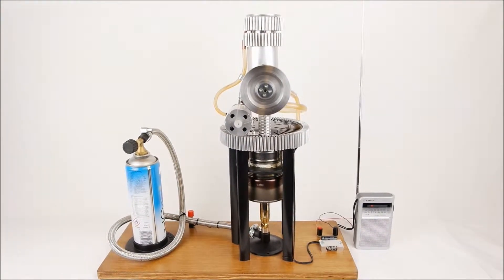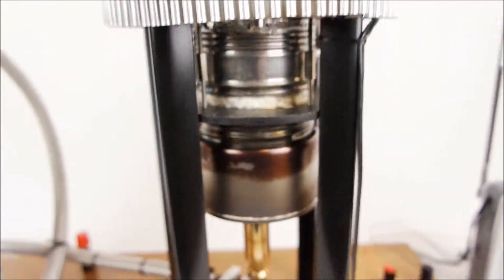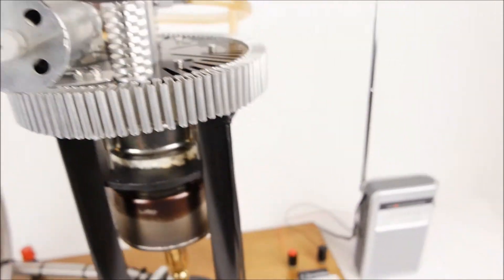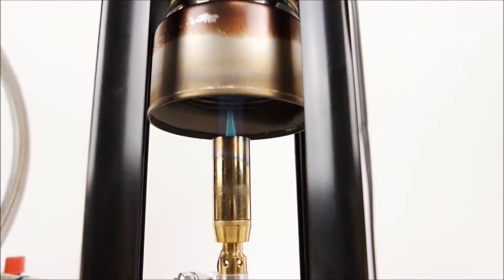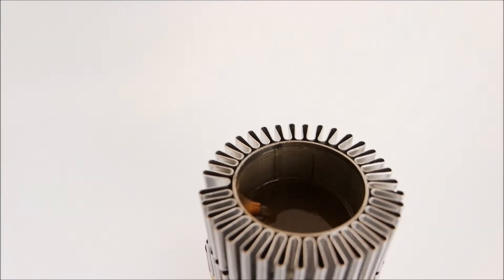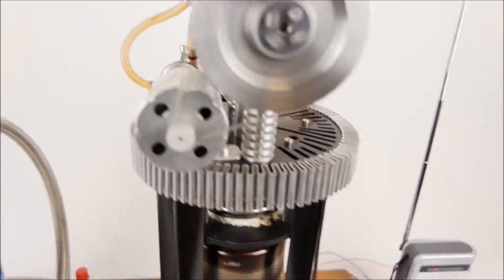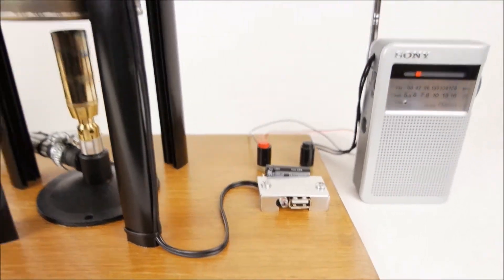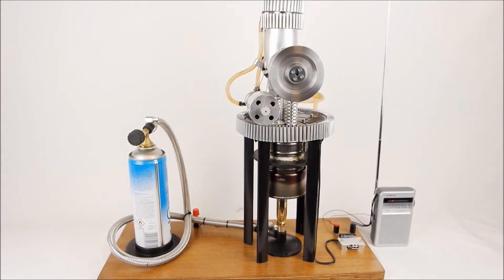Strirling Engine Radio Generator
A modified Warpfive Stirling Engine is used to power a radio. This Stirling engine runs off propane, is water cooled and can be used continuously as an emergency generator.